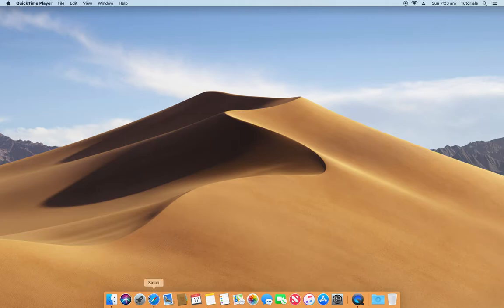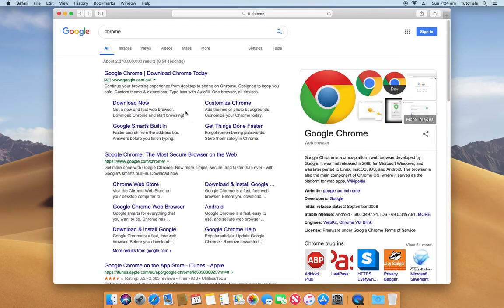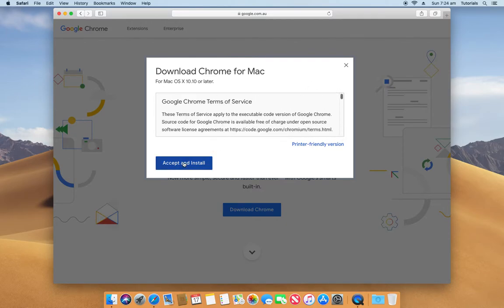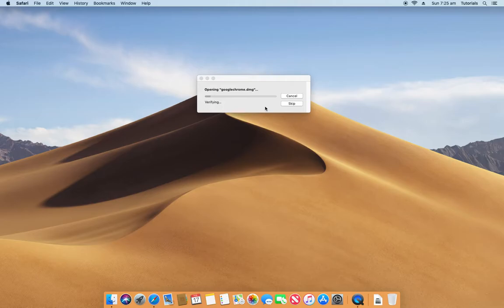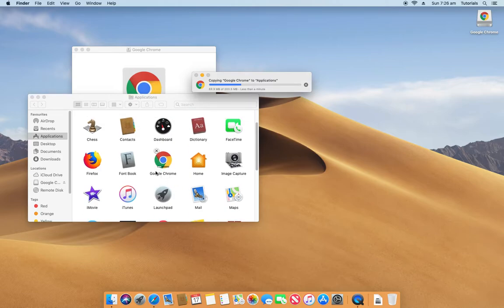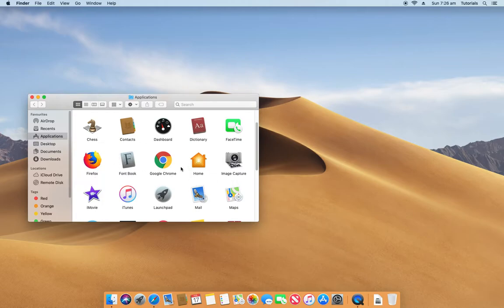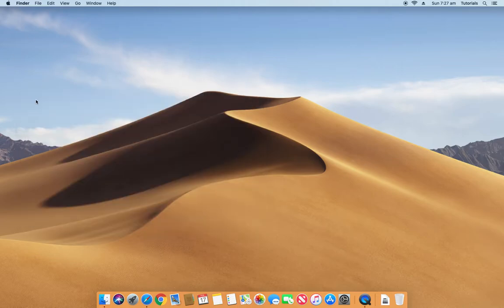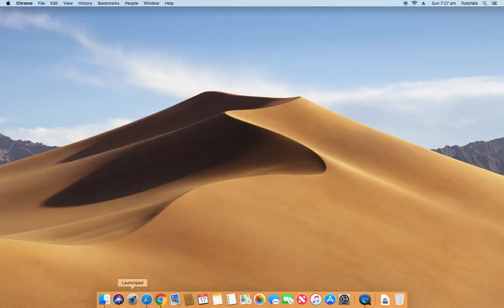How to Install Google Chrome on MacOS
Newcomers to MacOS might want to install Google Chrome onto their system. This is how it is done.